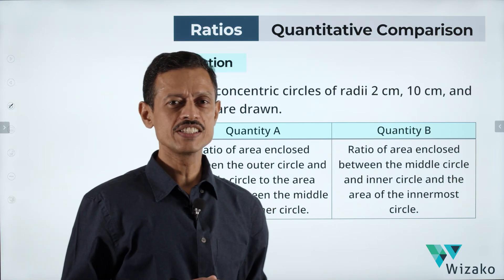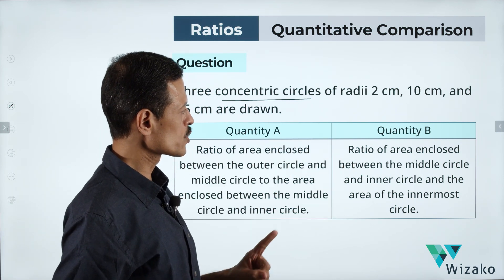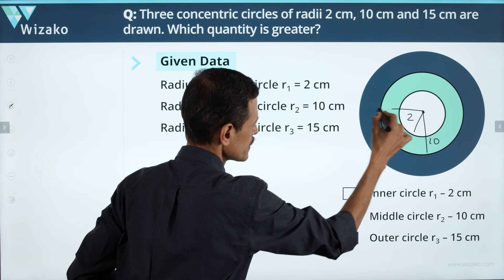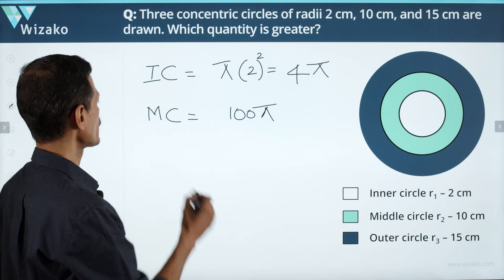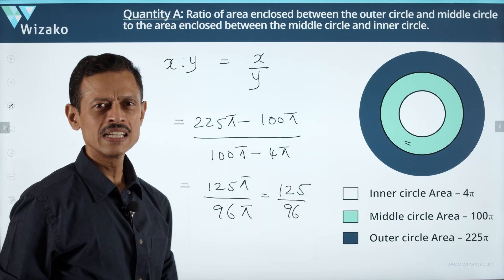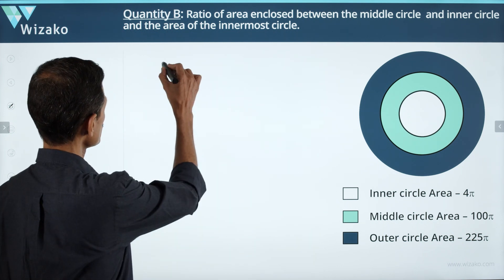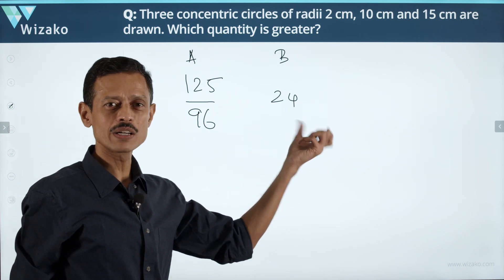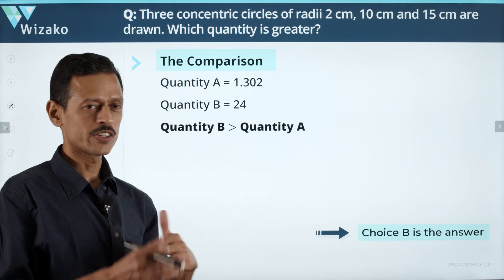GRE Quantitative Comparison | Geometry | Areas of Concentric Circles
A medium difficulty GRE Quantitative Comparison Practice Question. The question tests concepts in ratios and geometry. Focus area: computing area enclosed between a set of three concentric circles.

Question:
Three concentric circles of radii 2 cm, 10 cm, and 15 cm are drawn.

Quantity A
Ratio of the area enclosed between the outer circle and middle circle to the area enclosed between the middle circle and the inner circle.

Quantity B
Ratio of the area enclosed between the middle circle and inner circle and the area of the innermost circle.

Answer Options:

A. Quantity A is greater
B. Quantity B is greater
C. The two quantities are equal

0:00 The question stem
1:32 The answer choices
2:07 The concentric circles
3: 09 Computing areas of the concentric circles
4:03 Compute Quantity A
6:10 Compute Quantity B
7:12 The Quantitative Comparison
7:53 Recap in a minute